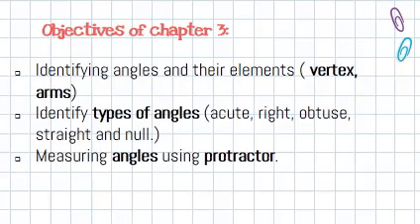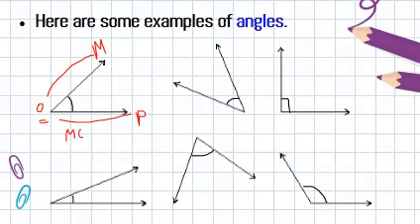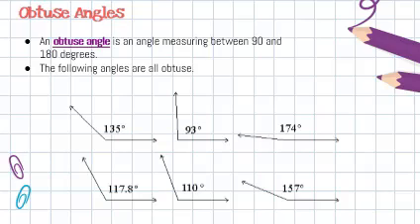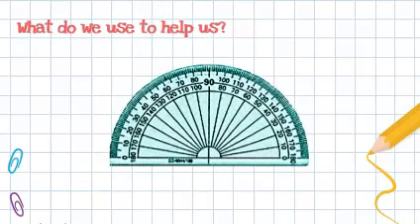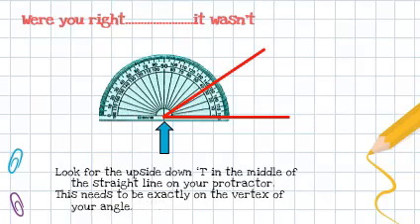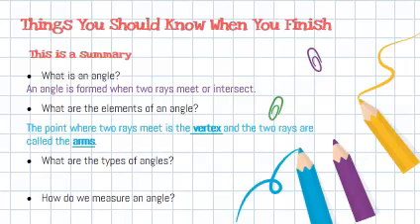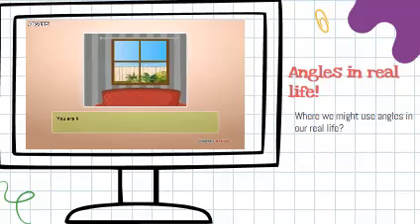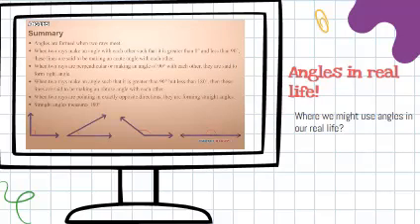S1 Math OLecture7 G5